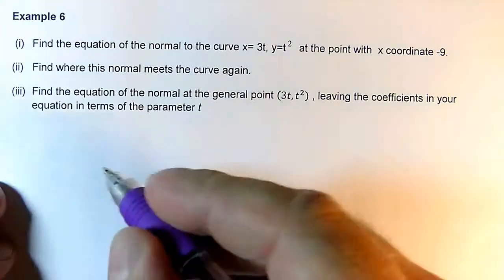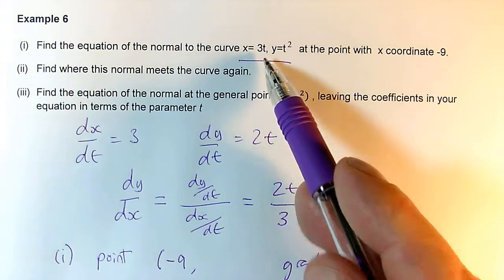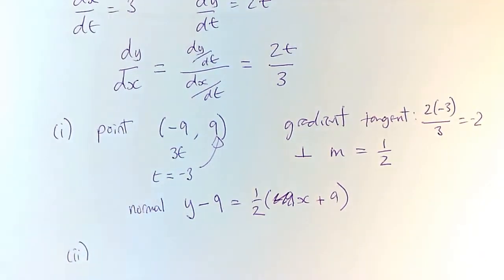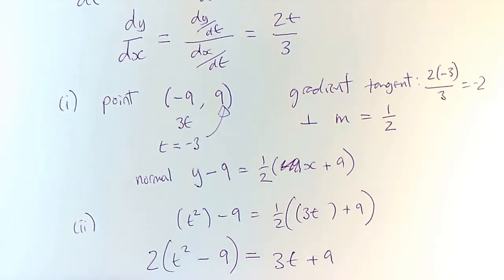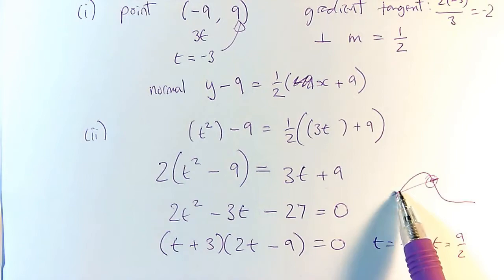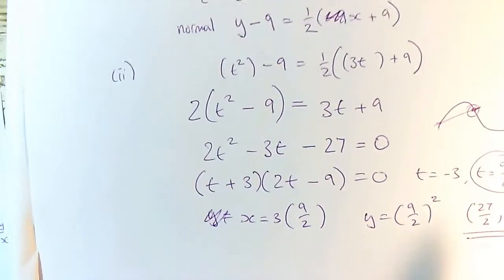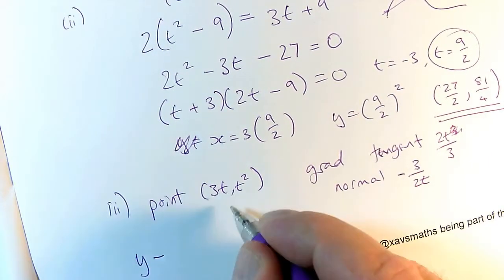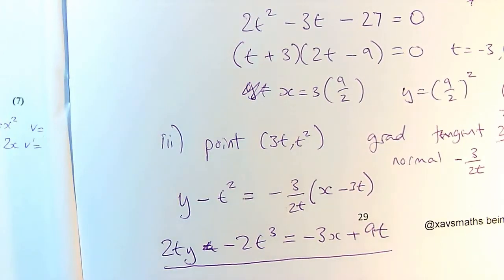normal to parametric